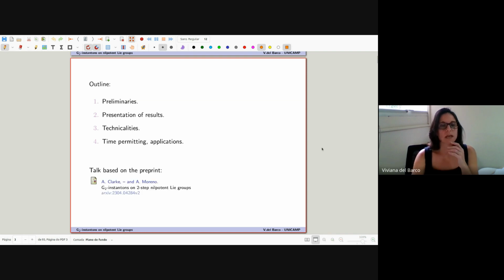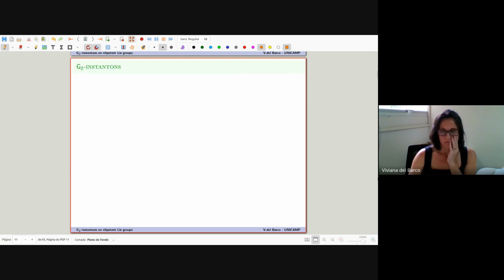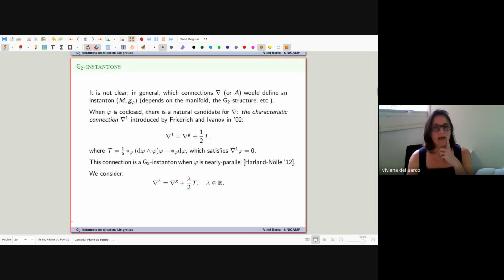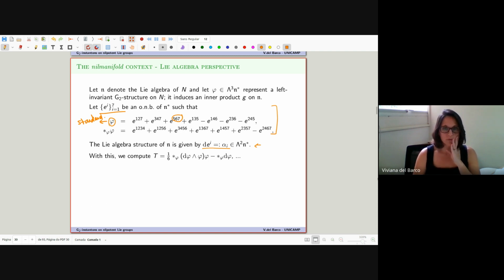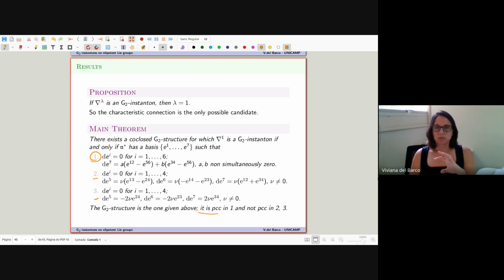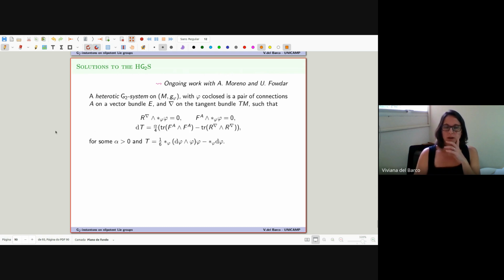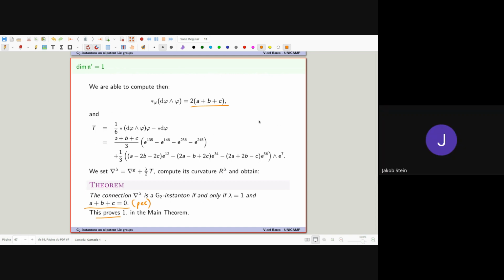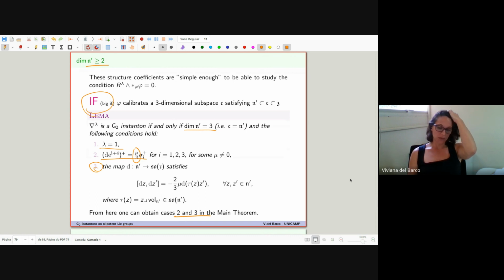Webinar-AmSur-AmSul- G_2-instantons on nilpotent Lie groups-Viviana Del Barco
Speaker:  Viviana Del Barco (Unicamp)
Title: G_2-instantons on nilpotent Lie groups

Date: Friday, November 17th, 2023 @ 14h00 GMT-3 (Brasilia - Buenos Aires)

Abstract: In this talk we will discuss recent advancements on G$_2$-instantons on 7-dimensional 2-step nilpotent Lie groups endowed with a left-invariant coclosed G$_2$-structures. I will present necessary and sufficient conditions for the characteristic connection of the G$_2$-structure to be an instanton, in terms of the torsion of the G$_2$-structure,
the torsion of the connection and the Lie group structure. These conditions allow to show that the metrics corresponding to the G$_2$-instantons define a naturally reductive structure on the simply connected 2-step nilpotent Lie group with left-invariant Riemannian metric. This is a joint work with Andrew Clarke and Andrés Moreno